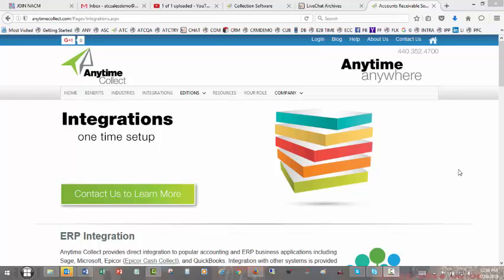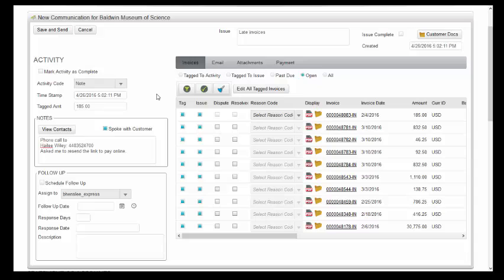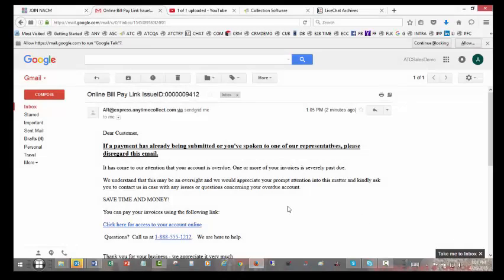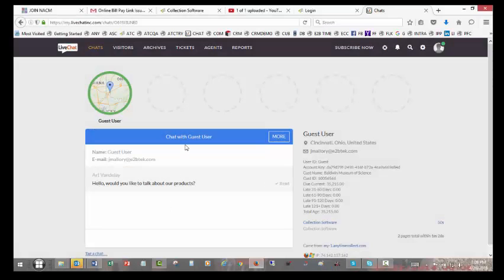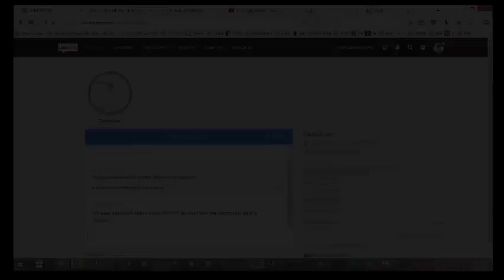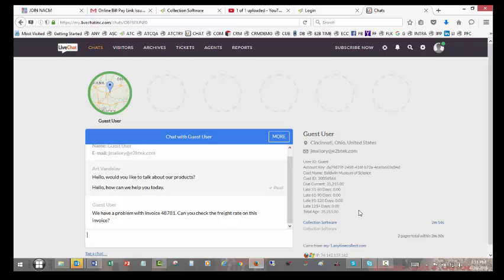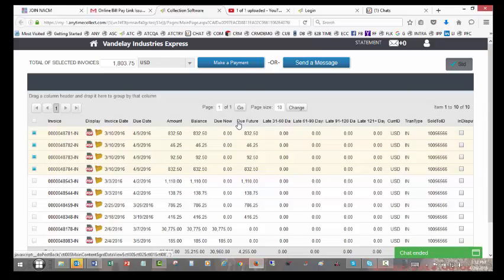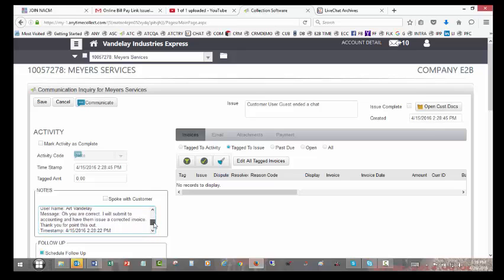Live Chat for Credit & Collections Management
Demonstration of LIve Chat integration with Anytime Collect and Epicor Cash Collect for improved customer service related to accounts receivable, credit, and collections management.